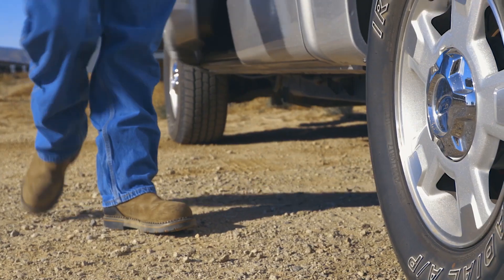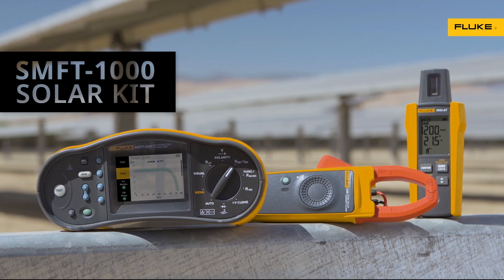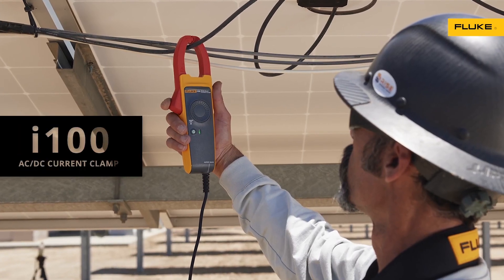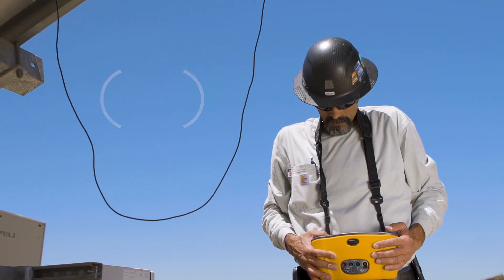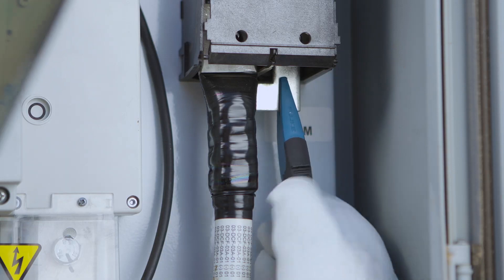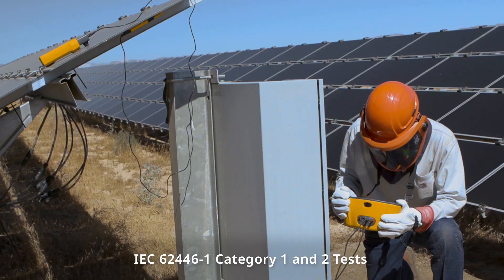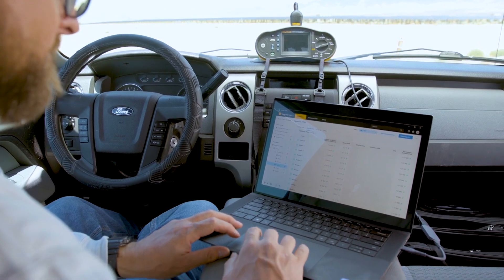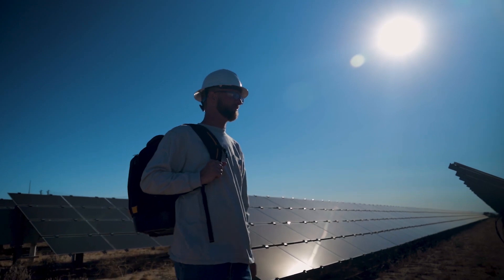NEW: FLUKE SMFT-1000 Kit - Multifunctional PV Power Analyzer.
The Fluke SMFT-1000 is the complete solution for testing PV system performance and safety and generating reports faster. The PV power analyzer is the ideal companion for PV professionals providing installation, commissioning and maintenance services.